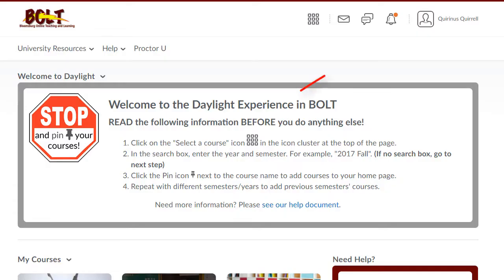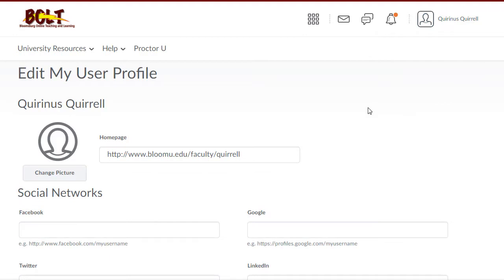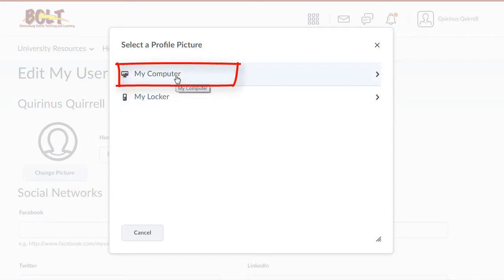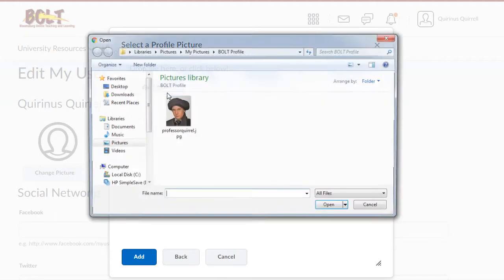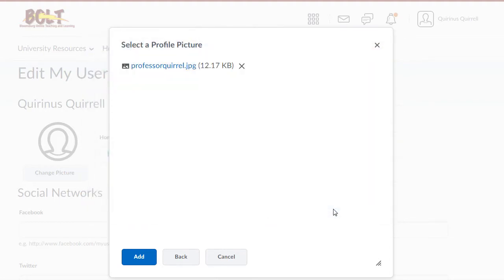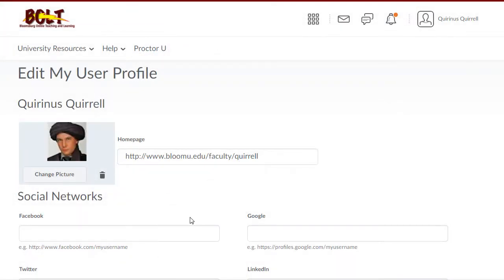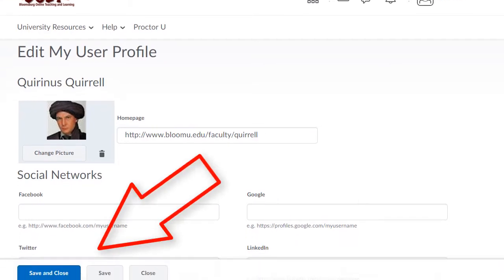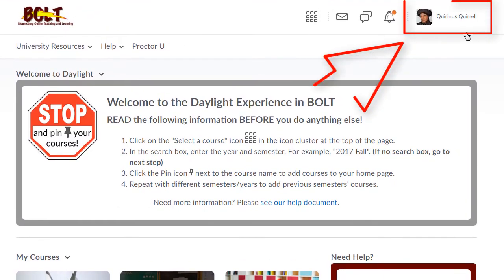How to Add a Profile Picture to BOLT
This video shows how to add a profile picture to BOLT